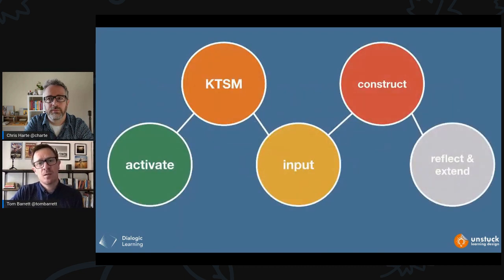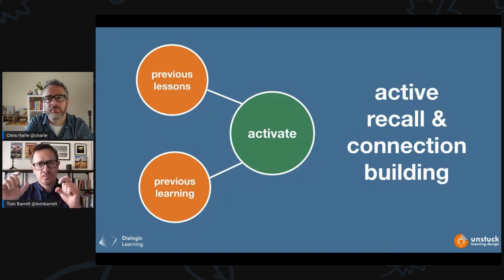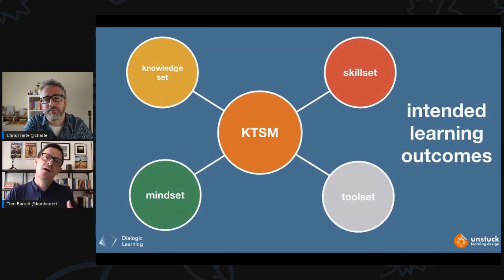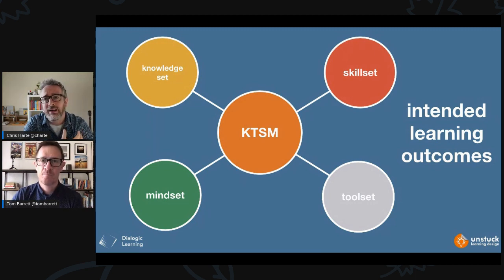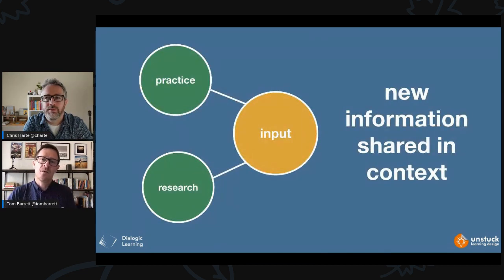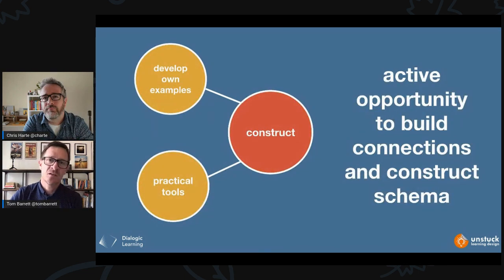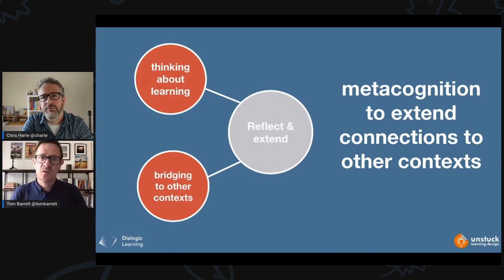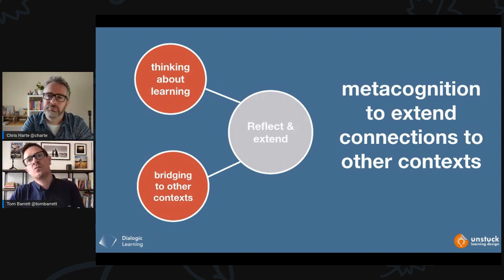Getting the most out of your learning